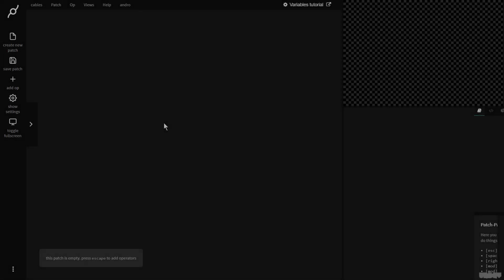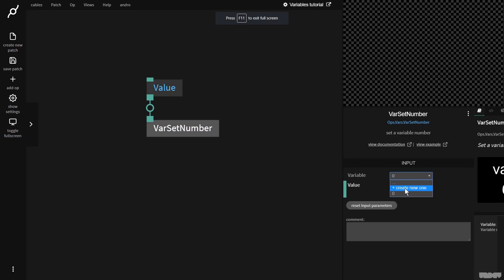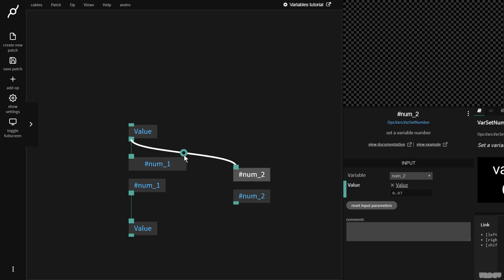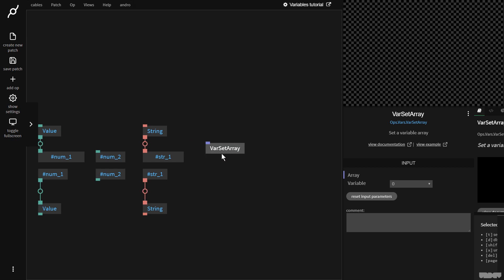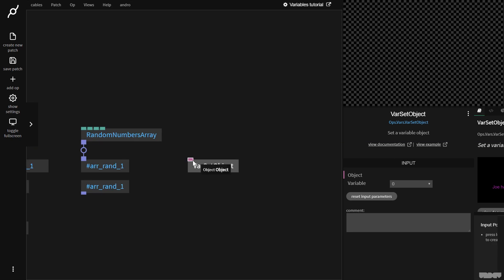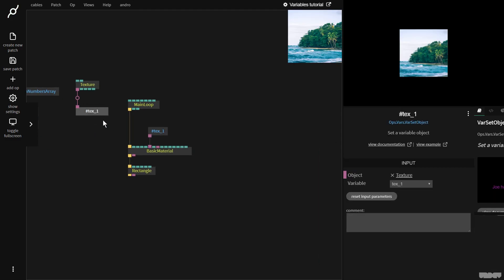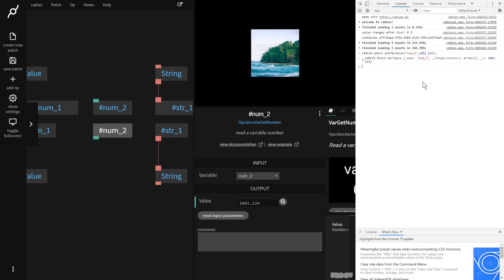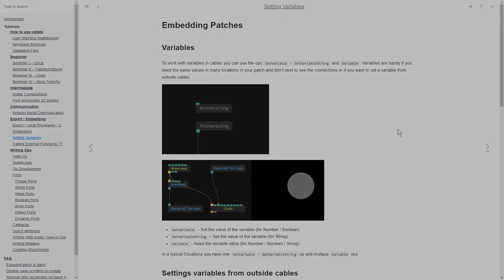Variable ops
This video will show you how to use the Variable ops. This allows data to be sent and read anywhere in a patch. You can also read and write data to en external source such as your own web page.